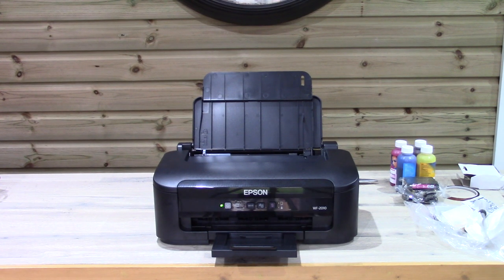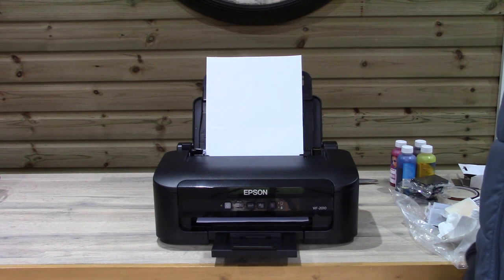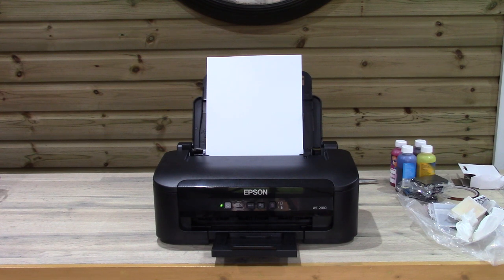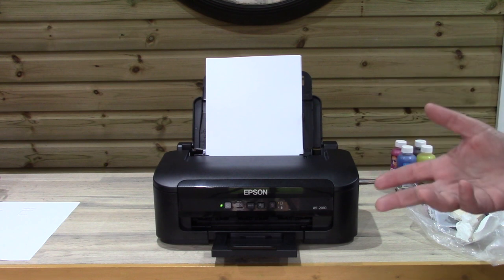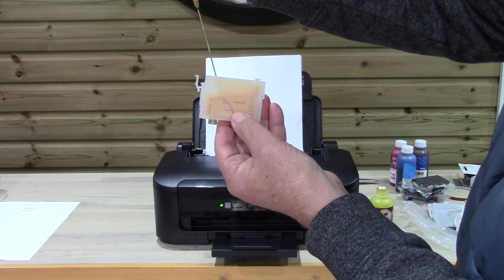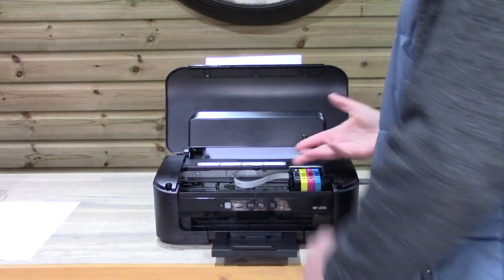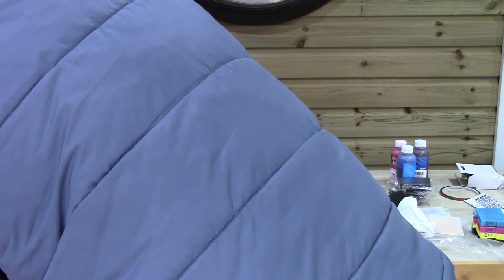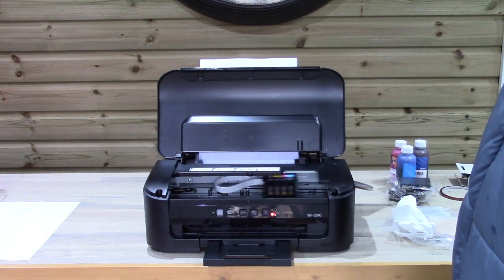Receiving & Setting up WF 2010w Printer for sublimation printing from HobbyPrint®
The video shows the steps of how to change from desktop cartridges to sublimation refillable cartridges and some of the issues. Also shows how to use a chip resetter.